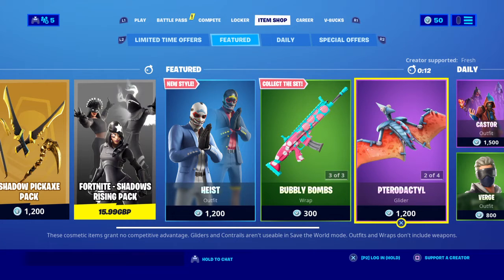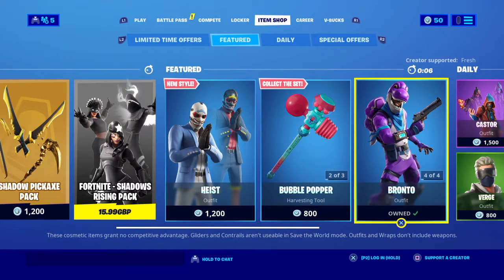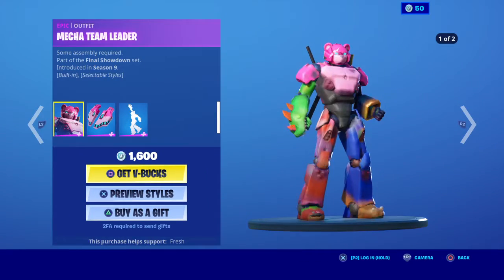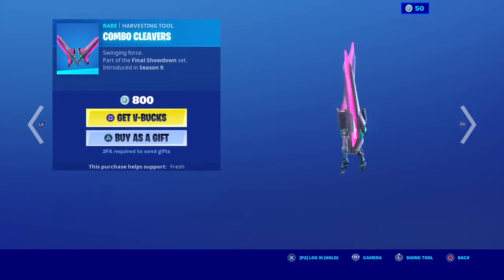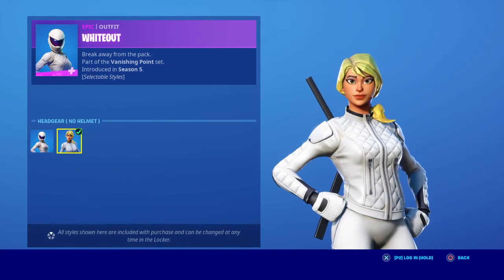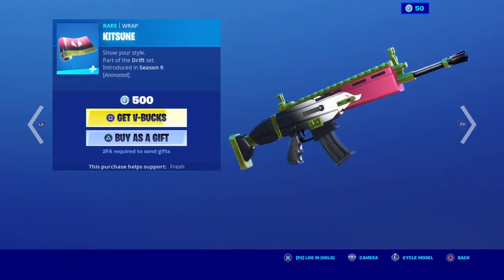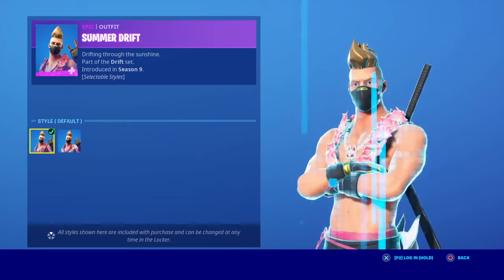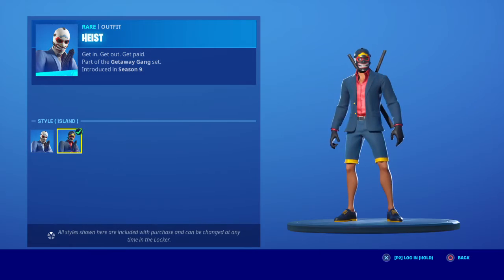Fortnite item shop review